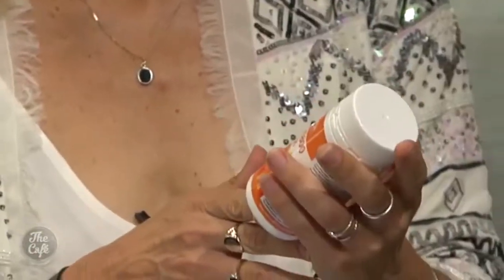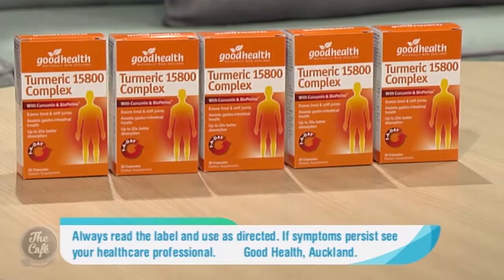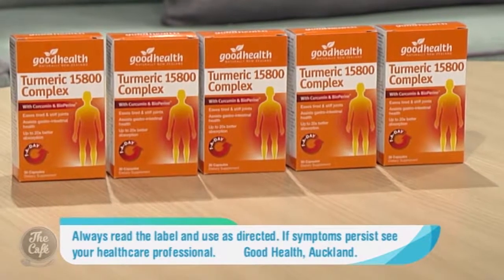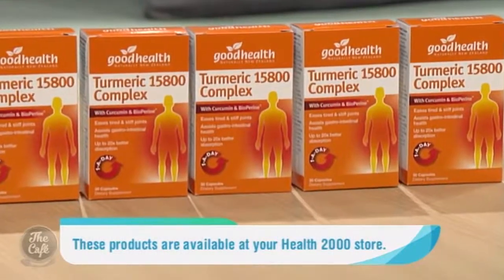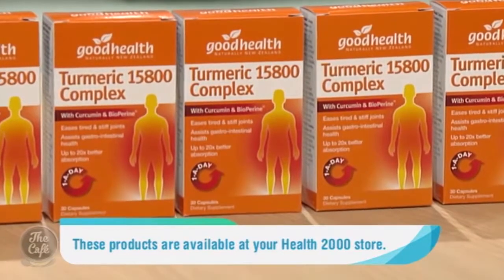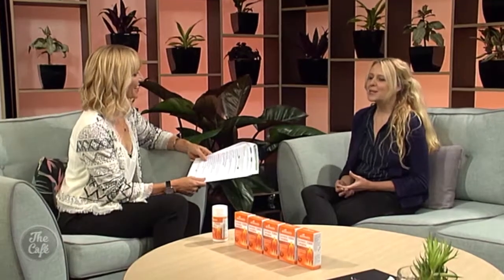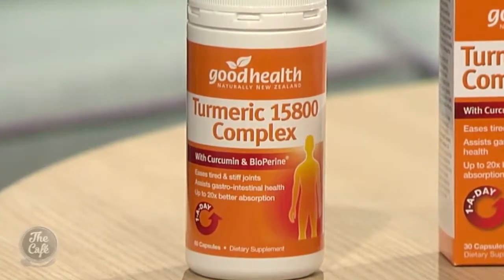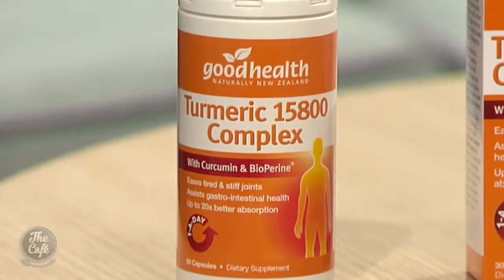How to get the most out of Turmeric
Today on Natural Health, Sharlene Bennet from Good Health NZ spoke to Mel about the benefits of Tumeric and how to get the most out of this superfood!